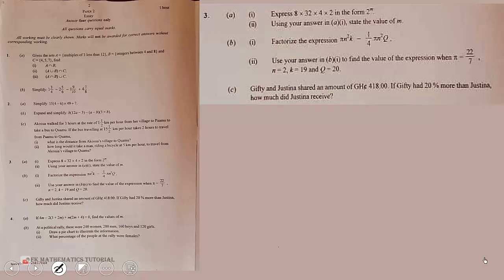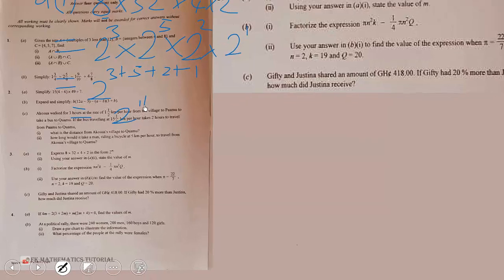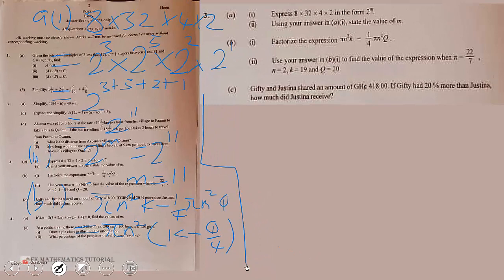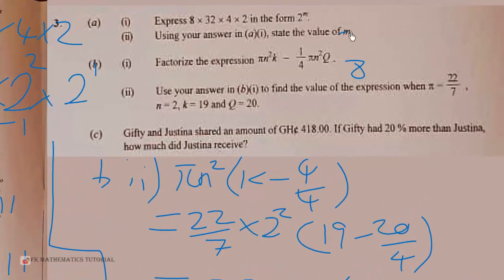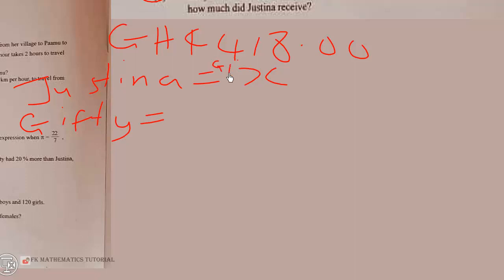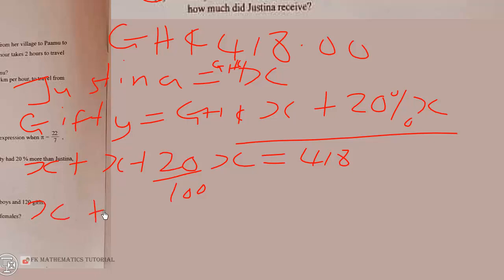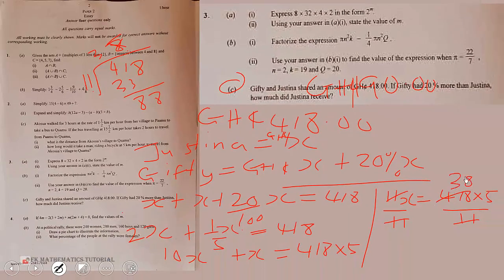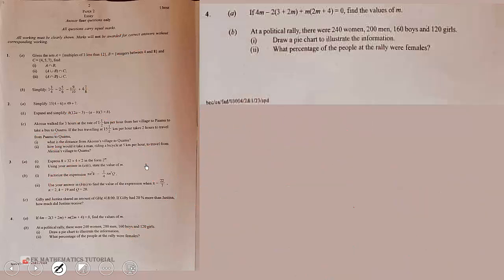BECE 2023 Mathematics Paper 2 Question 3 solution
Word Problems, factorization, indices BECE questions solved